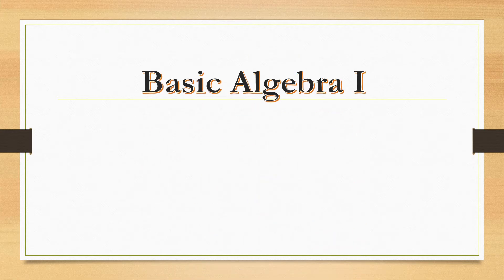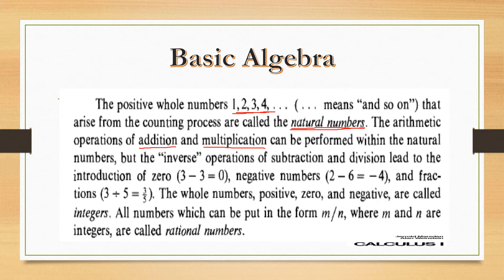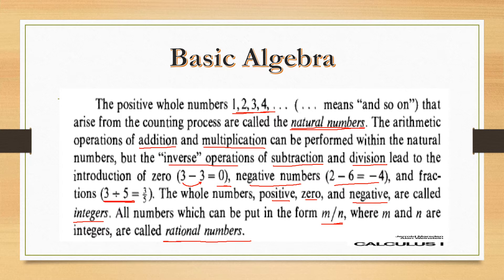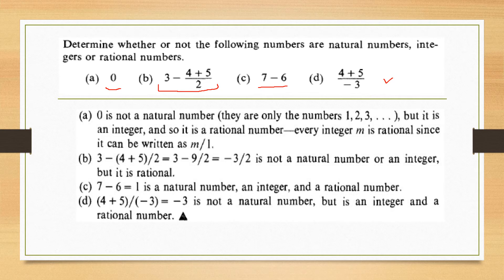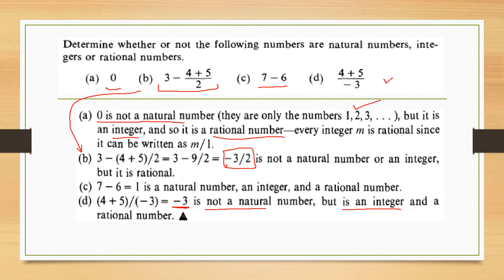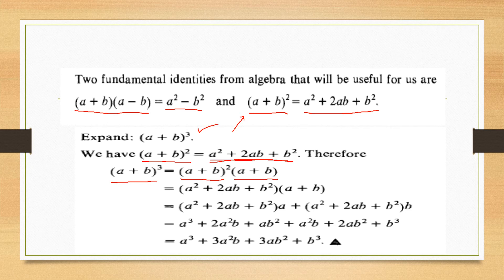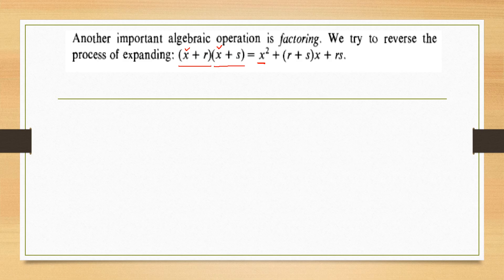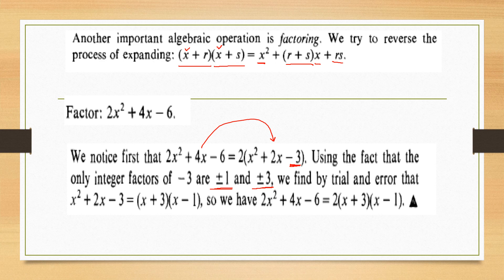BASIC ALGEBRA (Part#1)